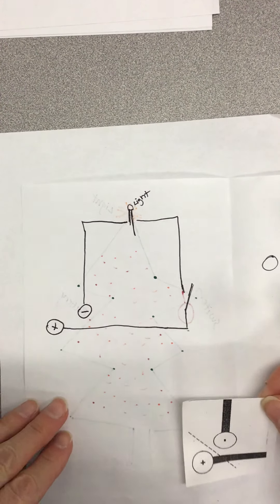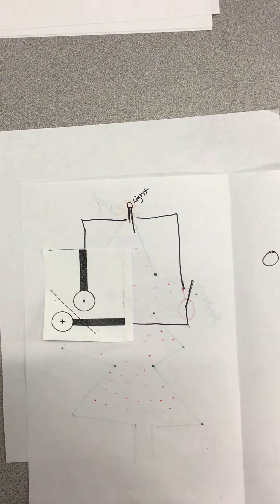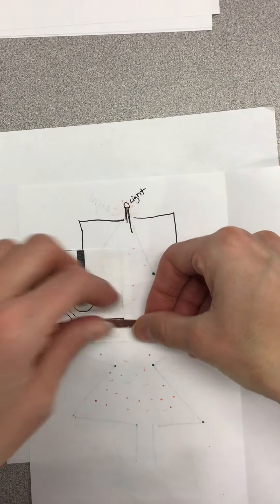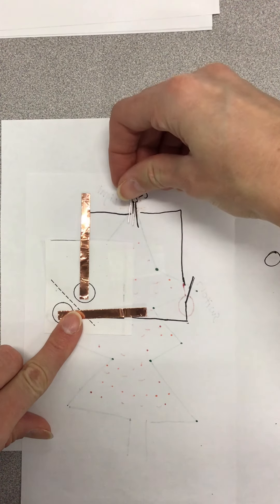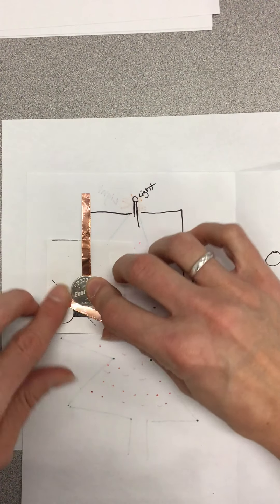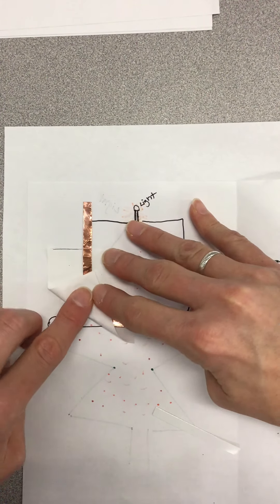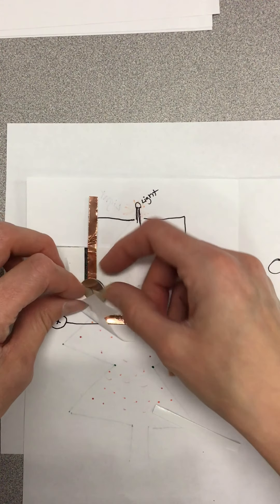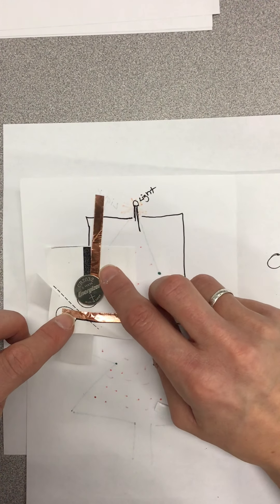Demo of how to use the battery +/- paper greeting card assignment